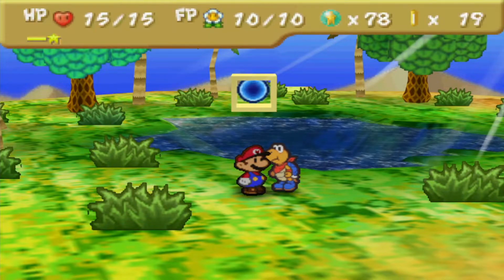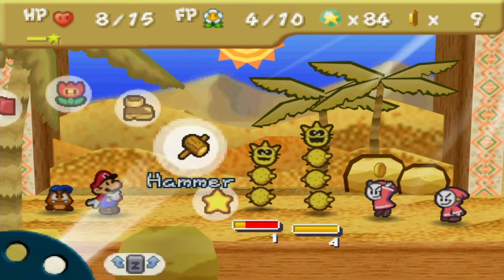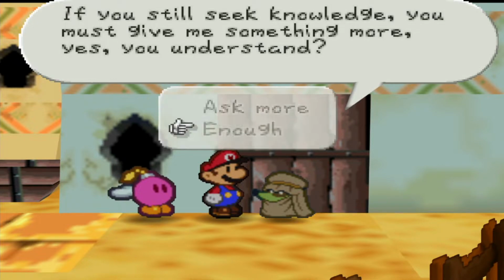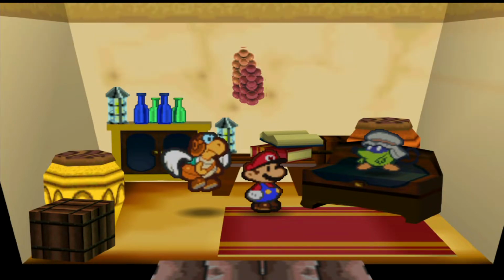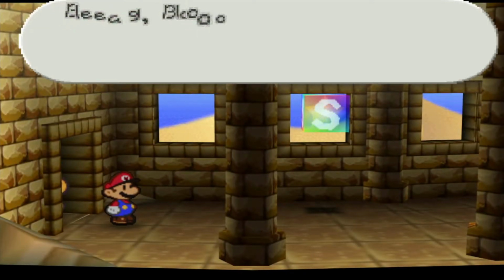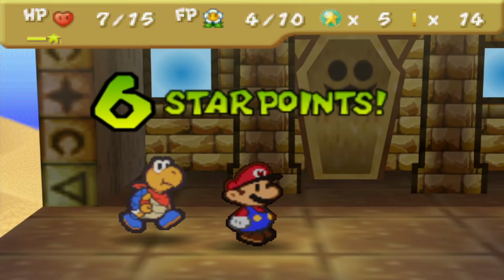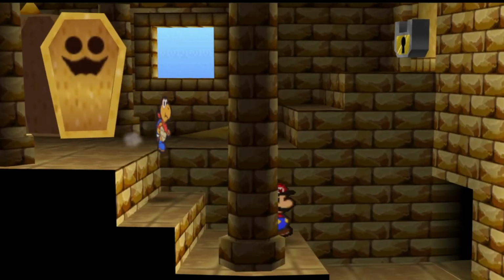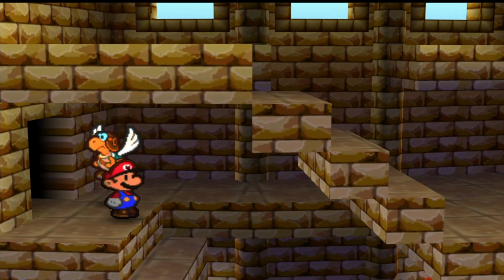Tutankoopas Temple!! | Paper Mario 64 Episode 11 | w/Proxify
Today Proxyians in Paper Mario 64. We return back to Dry Dry Desert. Since we have the Pulse Stone. Also, we arise the Tutankoopas Temple. 😮